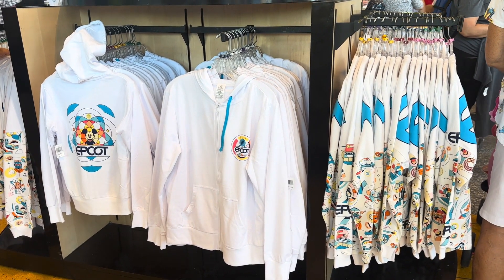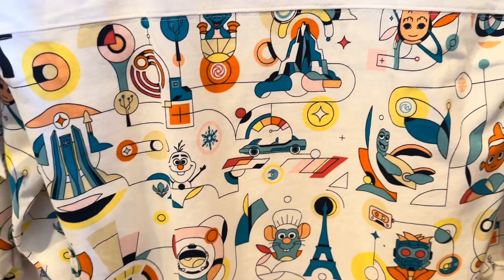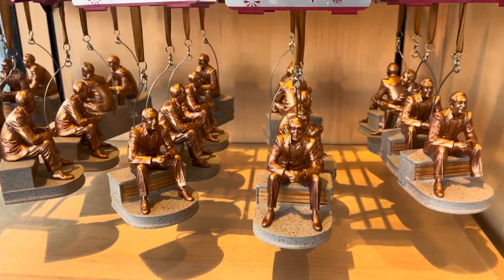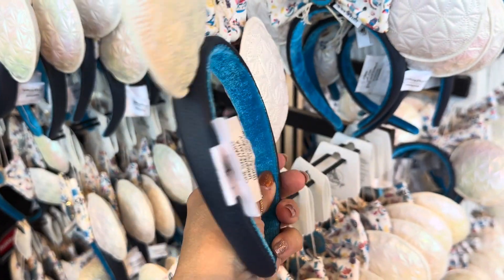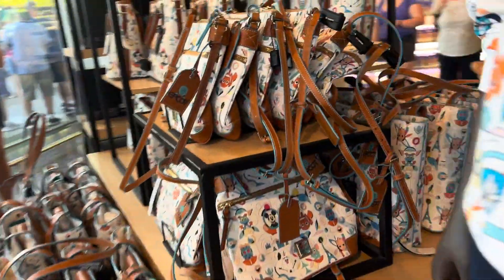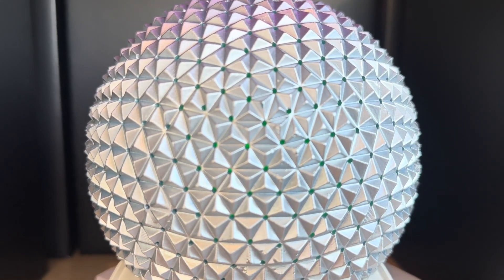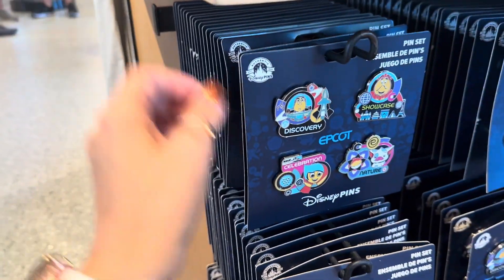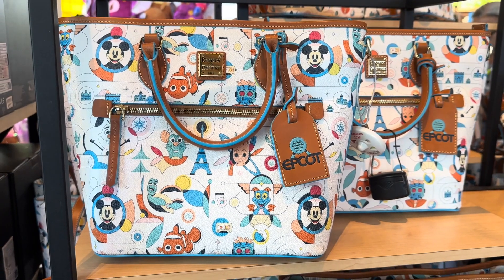The EPCOT Reimagined Collection has arrived at Creations Shop!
The Epcot reimagined collection just released featuring the characters of Epcot! You can find this at Creations shop!